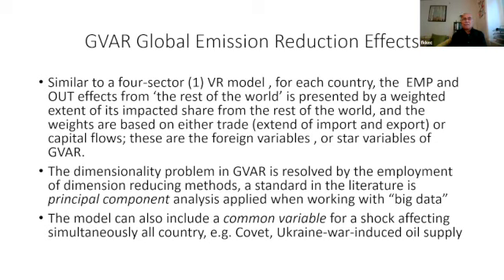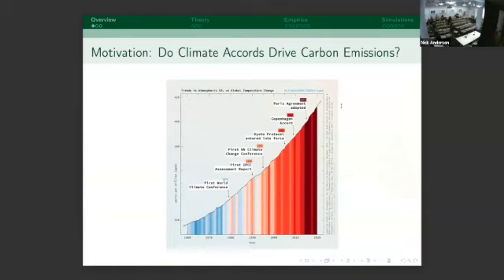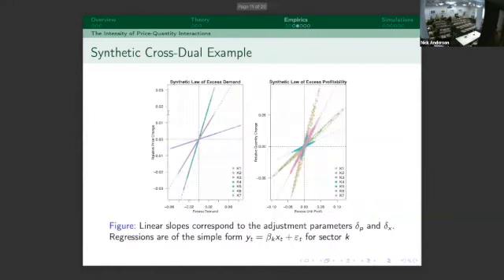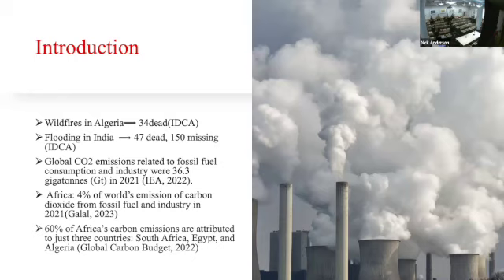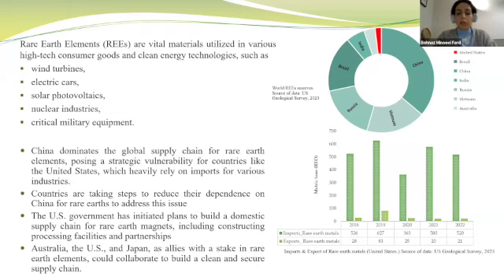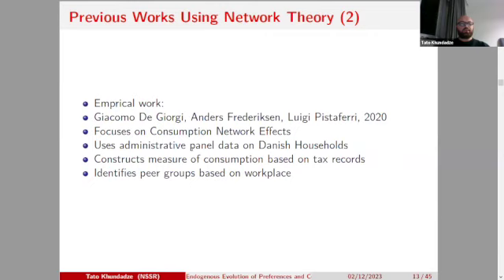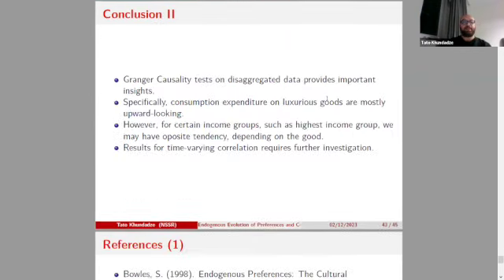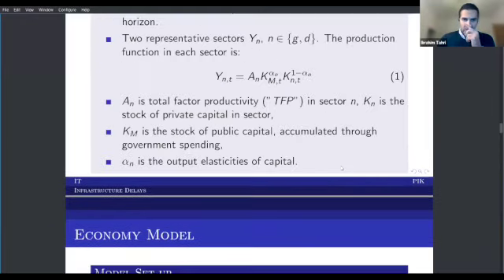2023 Climate Research Workshop | Meeting the Challenges of Climate Change, Part Two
This workshop had the goal of creating a better understanding of — and possible solutions for — the challenges faced by low- and middle-income economies due to climate change.

Session 5 | Macroeconomics of Climate Change

Feridoon Koohi-Kamali: Modeling the Global Macroeconomic. Effects of Carbon Tax on Transition to Low CO2
Oriol Valles Codina: Business Cycles, Sectoral Price Stabilization, and Climate Change Mitigation: a Model of Multi-Sector Growth in the Tradition of the Bielefeld Disequilibrium Approach
Samuel Owusu: The relationship between CO2 emissions, renewable and fossil fuel consumption, FDI, economic growth, import and energy intensity: Evidence from the top three production-based CO2 emissions in Africa in 2022

Session 6 | Green Transition Challenges at the Firm and Individual Level

Behnaz Minooei Fard, University of Venice: Energy Transition and Rare Earth Resource Constraints: Market Dynamics in an Asymmetric Duopoly Model
Tato Khundadze: Consumo Ergo Sum’: Endogenous Evolution of Preferences and Complex Economic Dynamics
Ibrahim Tahri: Public Infrastructure Delays and Transition Risks